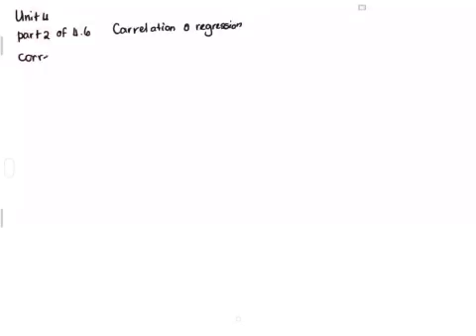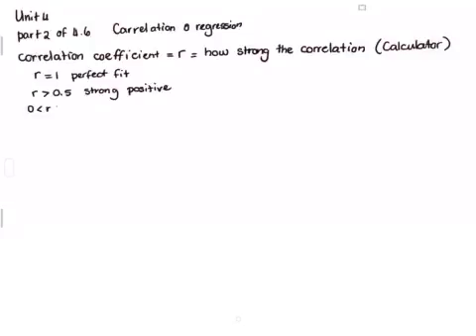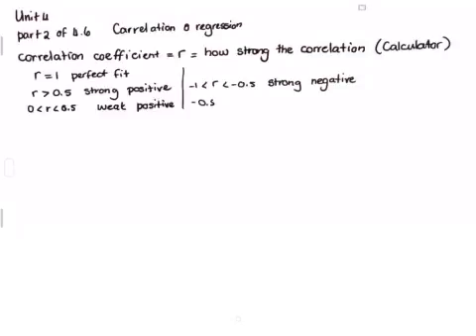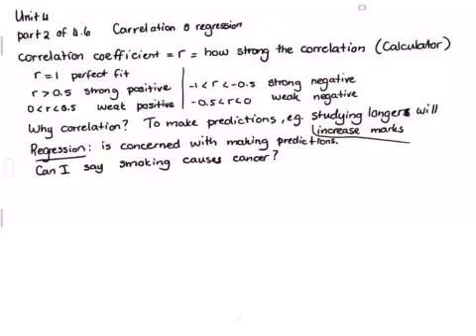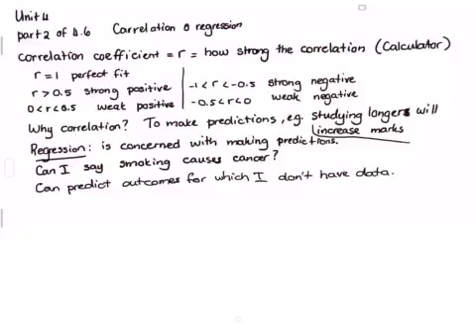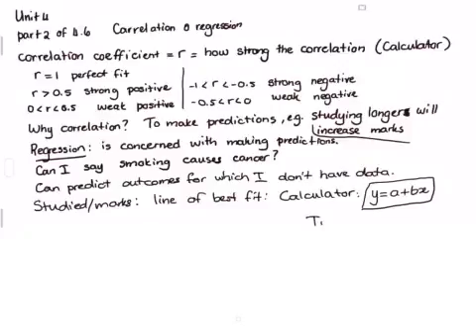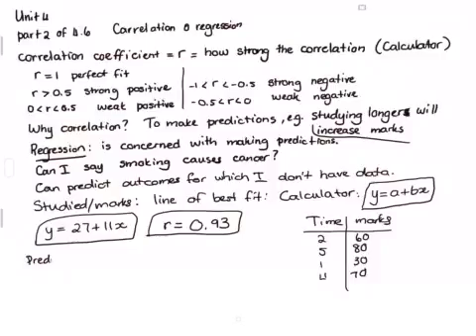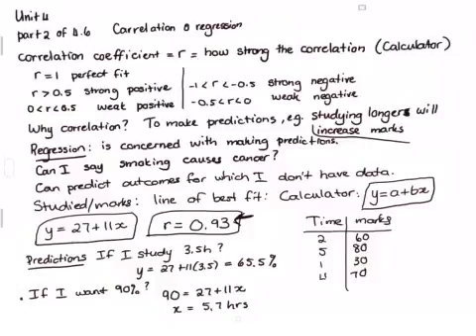UNIT4-4.6-PART2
4.6 lecture 2